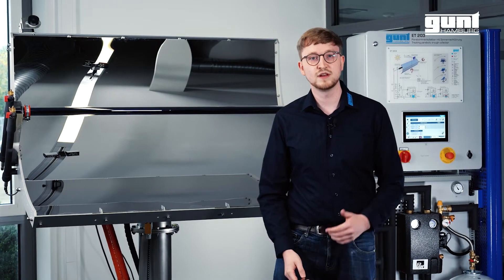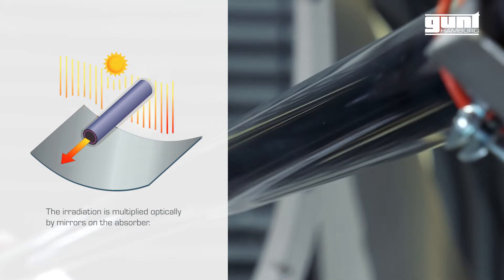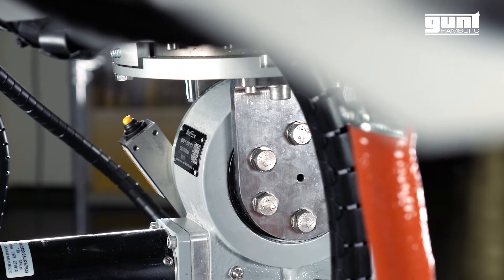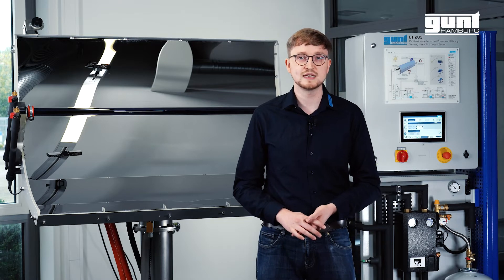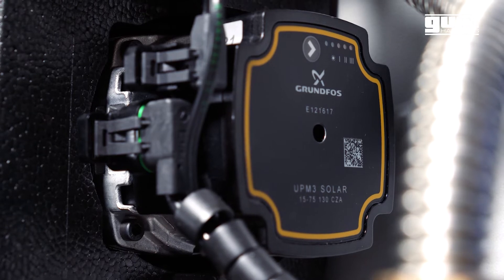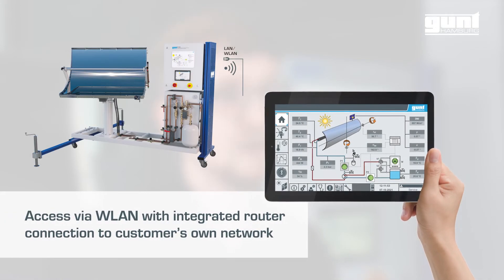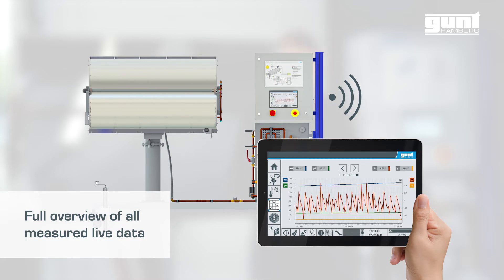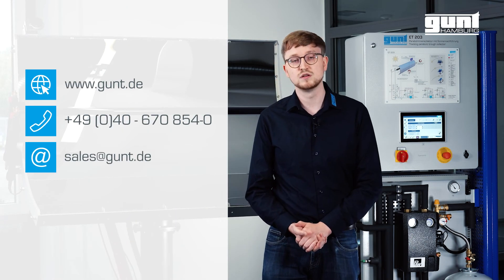ET 203 Parabolic trough collector with astronomical and sensor-based sun tracking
Function and operating behavior of a parabolic trough collector, astronomical and sensor-based sun tracking, system control via PLC.

■ ET 203 Parabolic trough collector

- motorized two-axis tracking
- astronomical and sensor-based tracking
- plant control using an integrated PLC

■ HL 313.01 Artificial light source